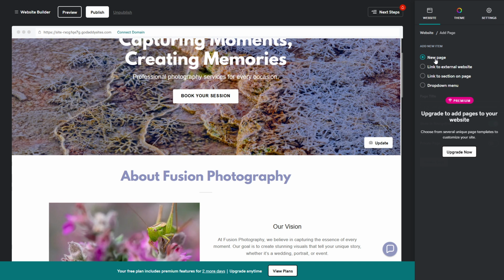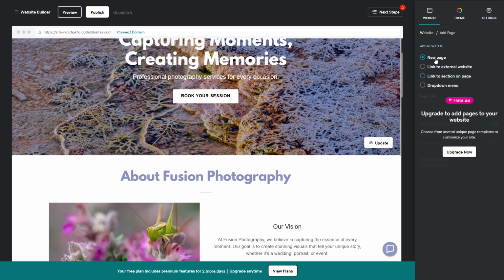How to Add a Page in GoDaddy Website Builder (Step By Step) (2026 Guide)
How to Add a Page in GoDaddy Website Builder (Step By Step) (2025 Guide)